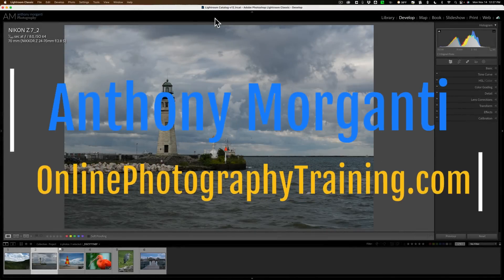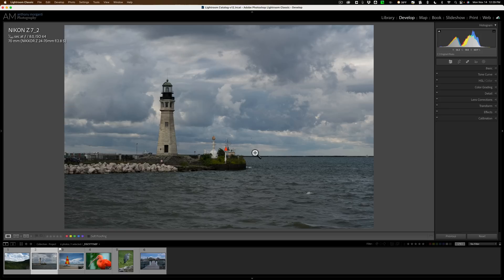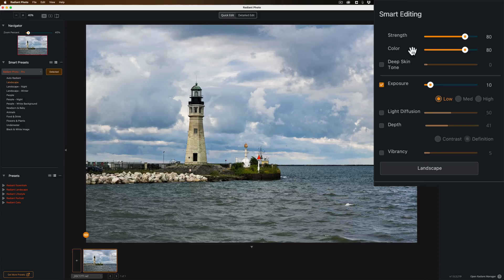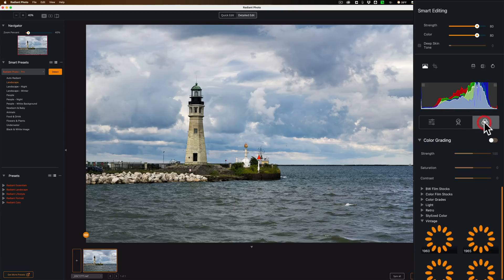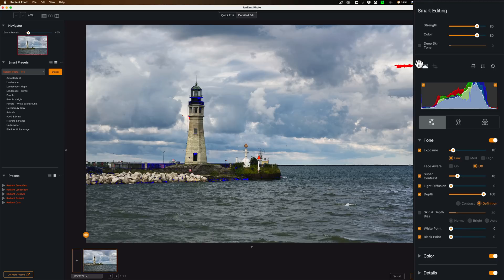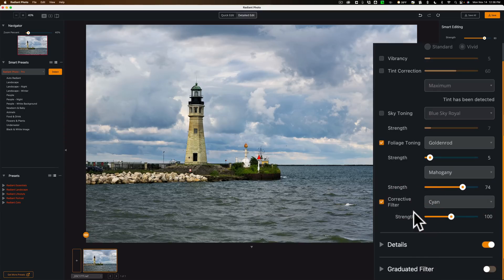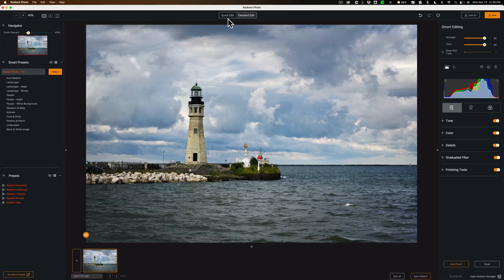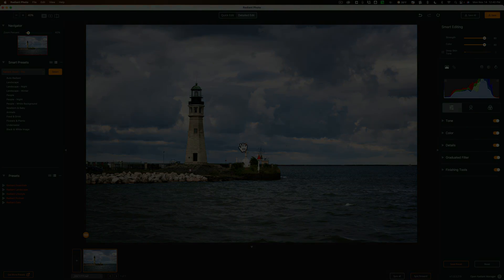What is RADIANT PHOTO All About?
In this tutorial, I give an introductory demonstration of a relatively new image processing application – Radiant Photo.